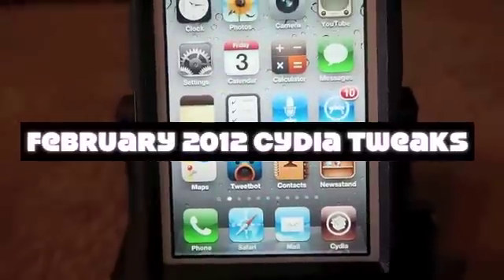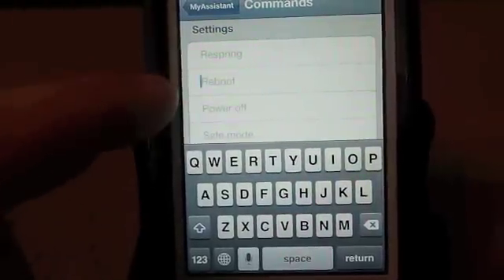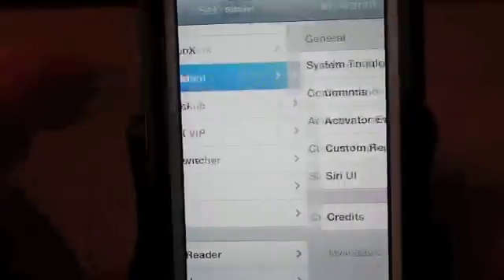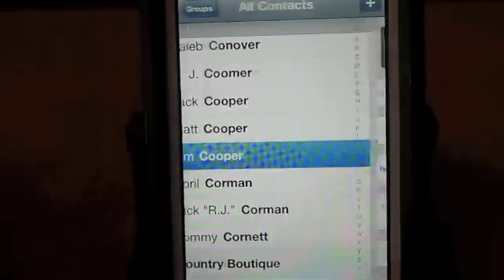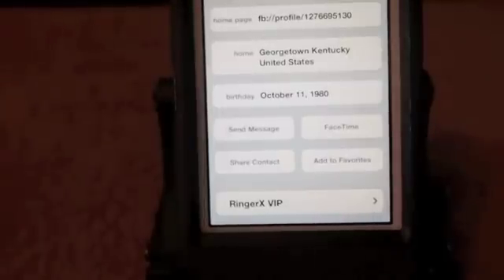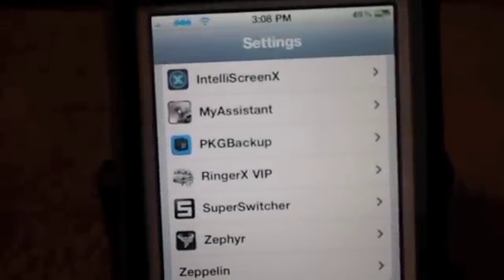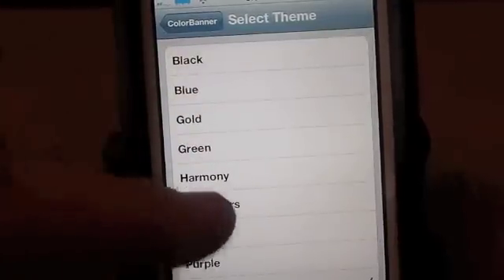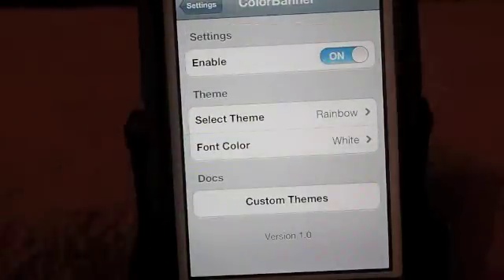Top iOS 5 Cydia Tweaks February 2012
This video shows the best Cydia Tweaks for February 2012. If you would like a list follow this